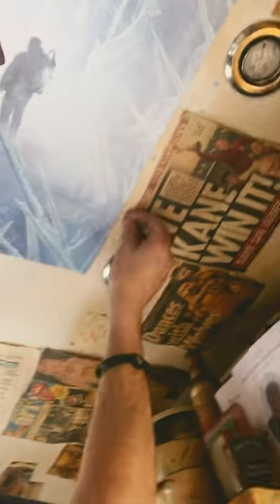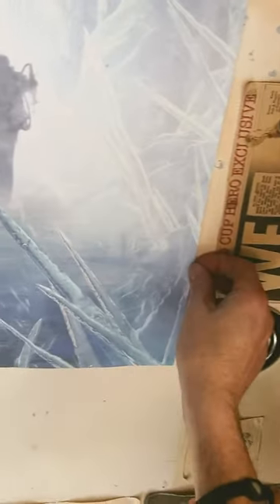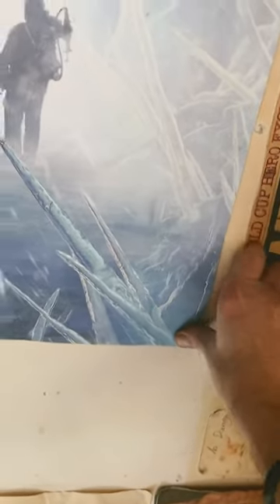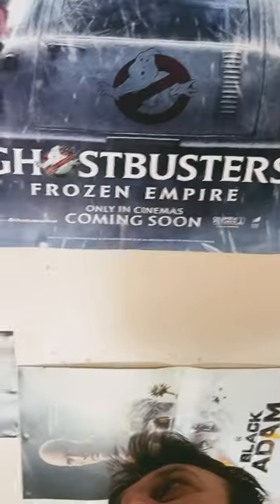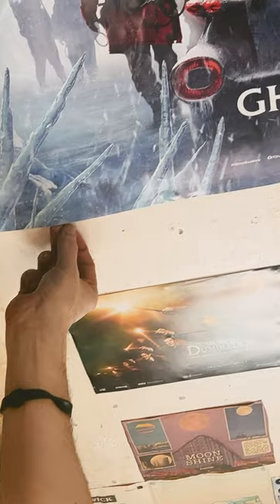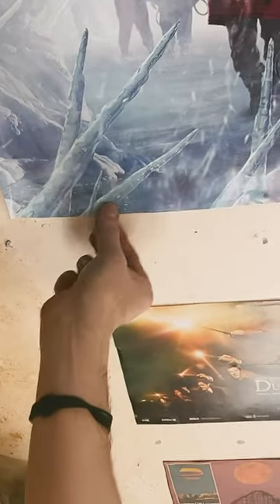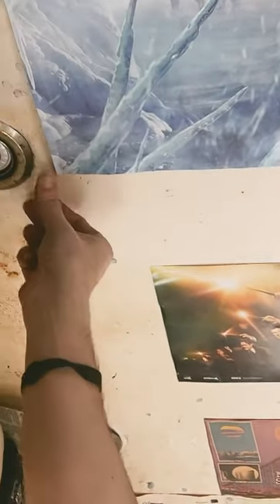Cinema poster, putting on ceiling